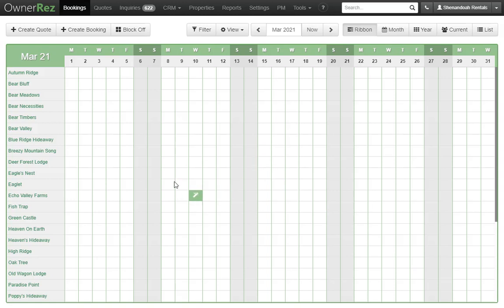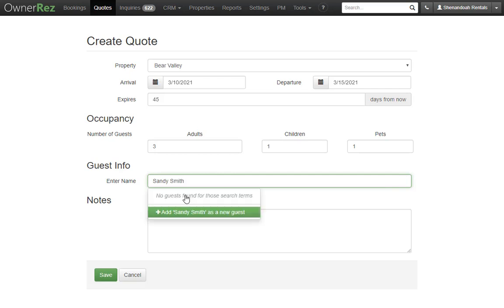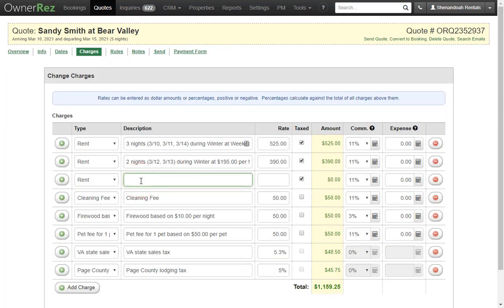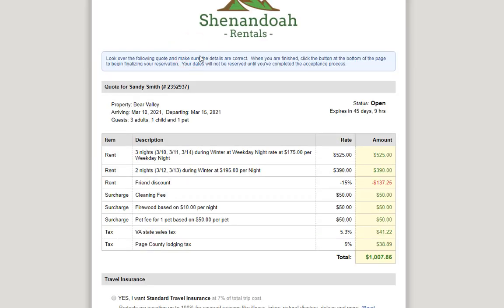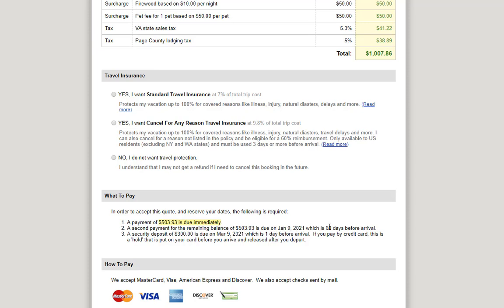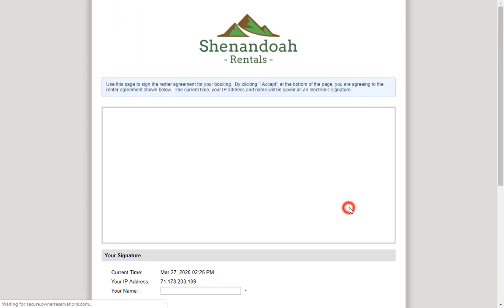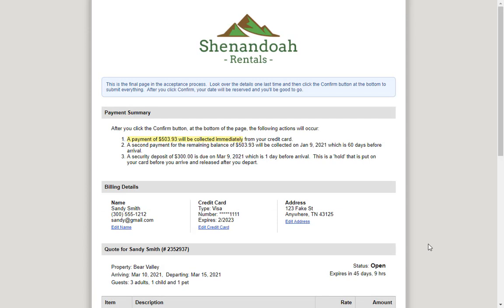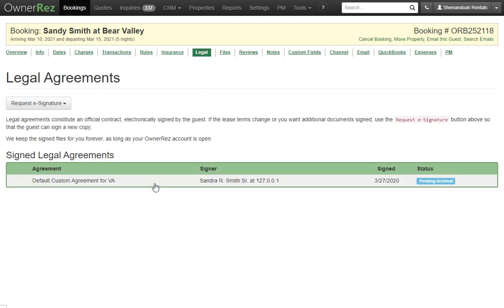Quotes - Creating, Sending & Converting to Booking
An end to end walk-through of creating and sending quotes to guests. You'll see what the guest sees - overview of charges, signing the renter agreement, selecting payment options - and then end up back at the new booking afterwards.